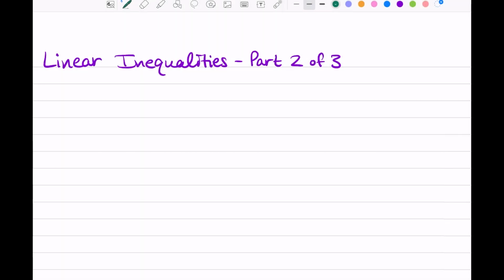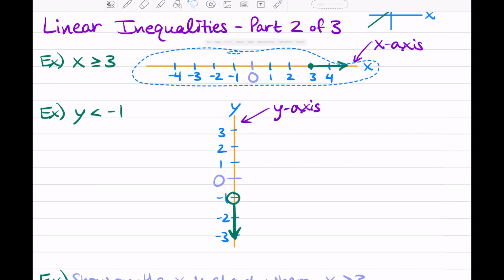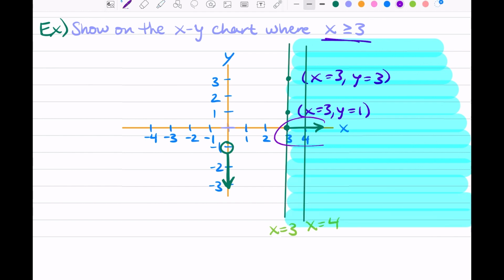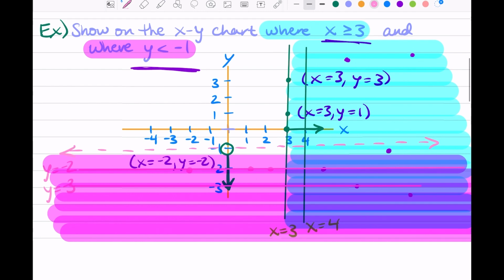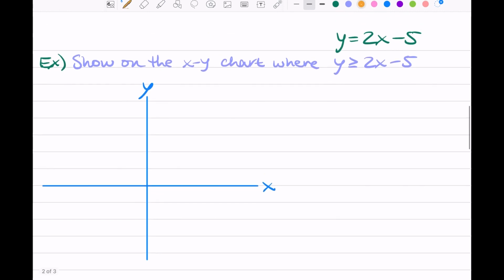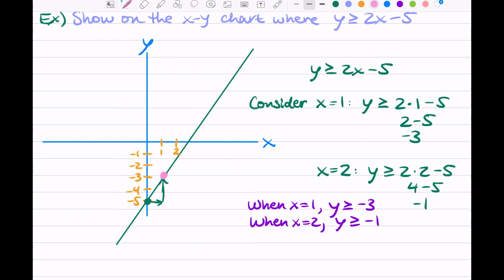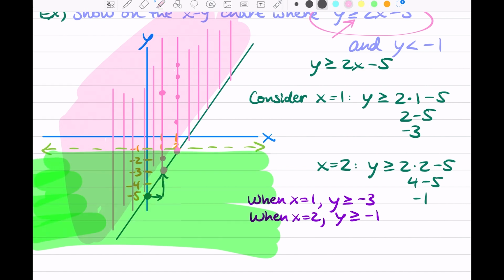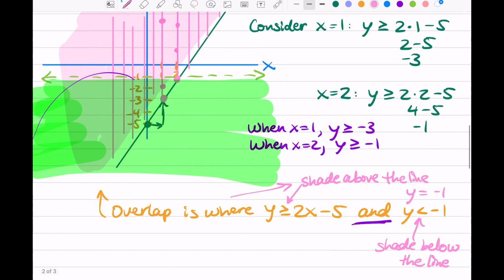11. Linear Inequalities - Part 2 of 3 (Two Variables)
In this video, you will learn:
• How to represent linear inequalities on the x-y chart (coordinate plane)
• The idea of regions on the x-y chart being solutions